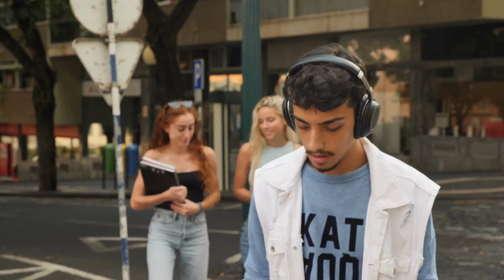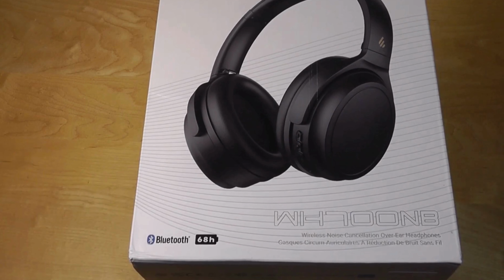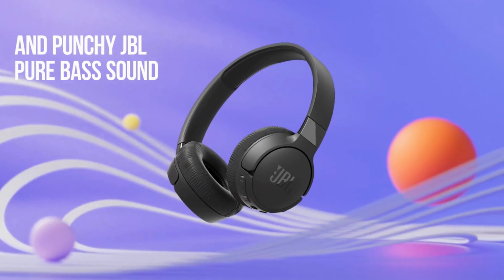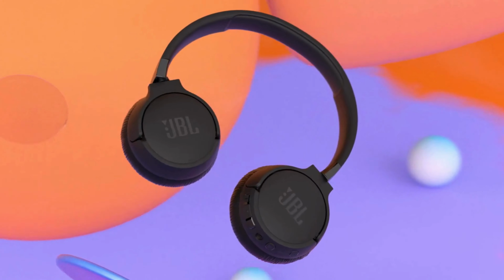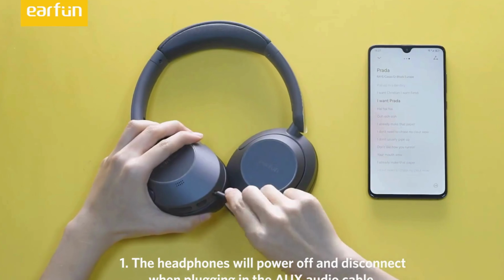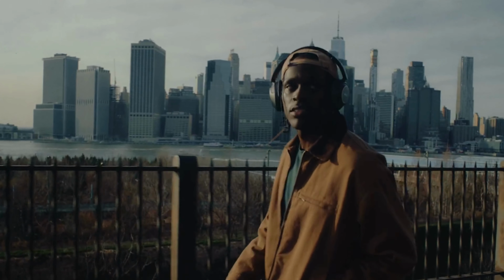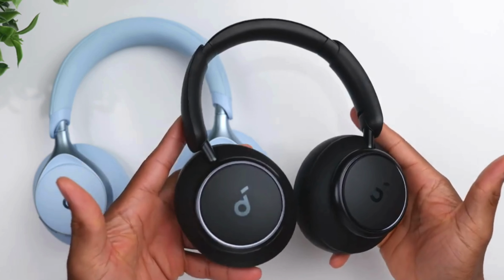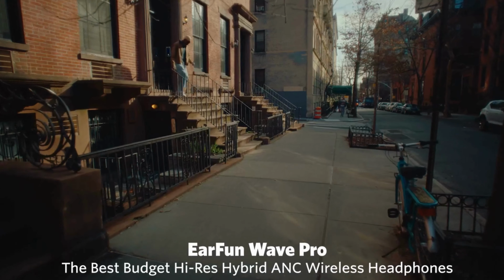Best Noise Cancelling Headphones Under 100 in 2025 - How to Choose Noise cancelling Headphones?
Top 4 Noise Cancelling Headphones Under 100
✨ Edifier WH700NB Wireless Headphones
✨ JBL TUNE 670NC Wireless Headphones
✨ EarFun Wave Pro Wireless Headphones
✨ Soundcore Space One Wireless Headphones

▬▬▬▬▬▬▬▬▬▬▬▬▬ INFOS ▬▬▬▬▬▬▬▬▬▬▬▬▬